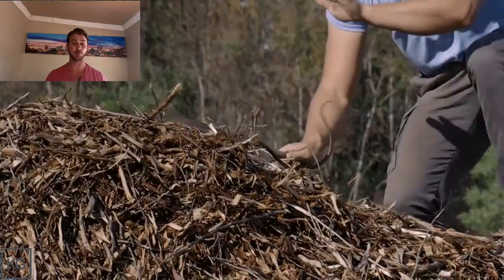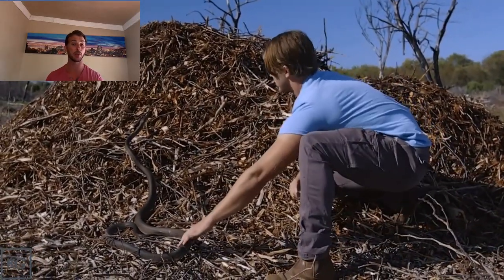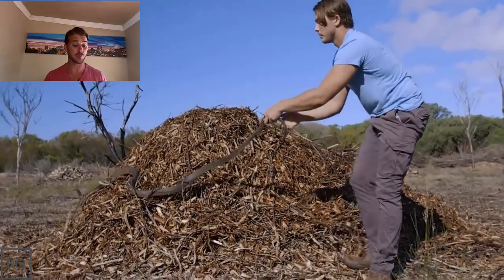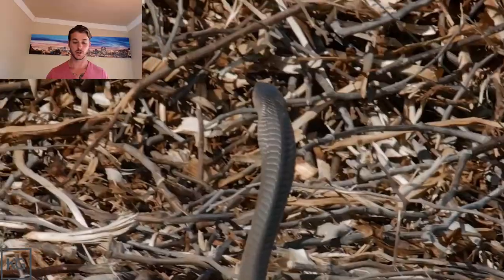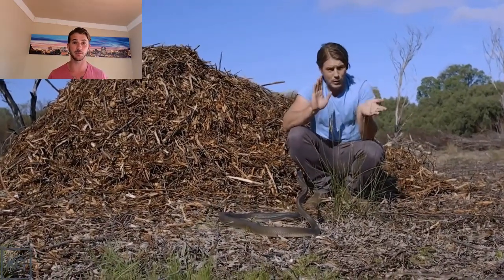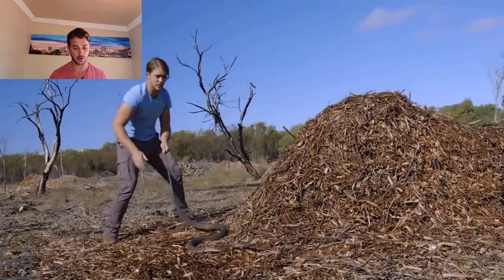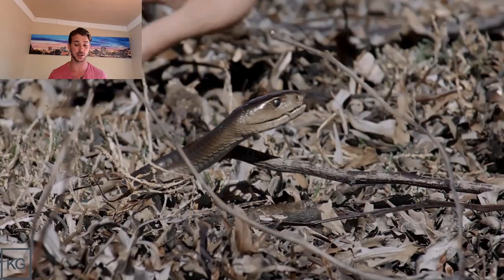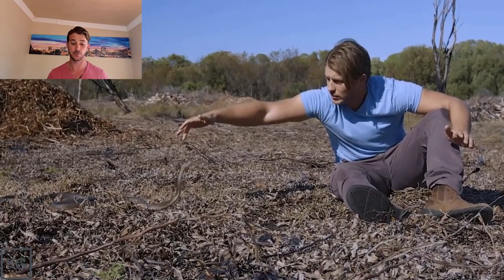Black Mamba Vs Human! Freehandle Breakdown.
Breaking down  Black mamba Free handling Video discussing the philosophy behind it.